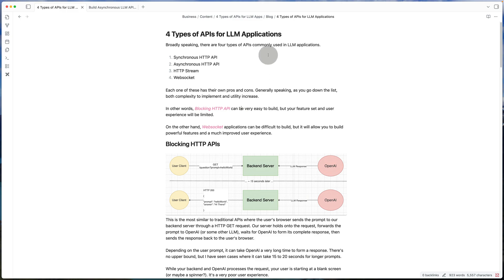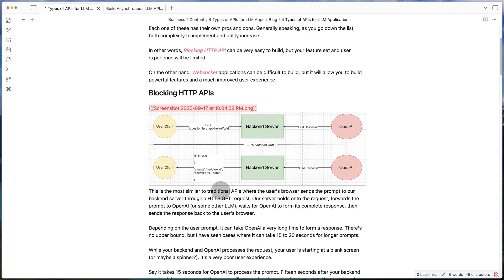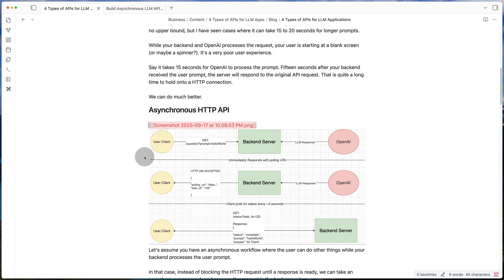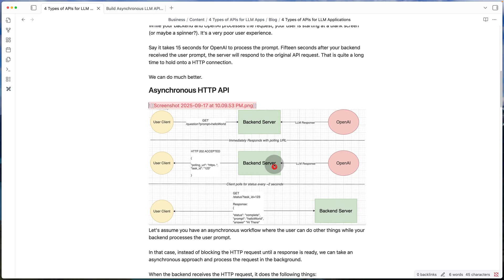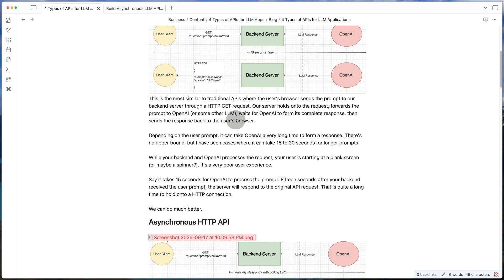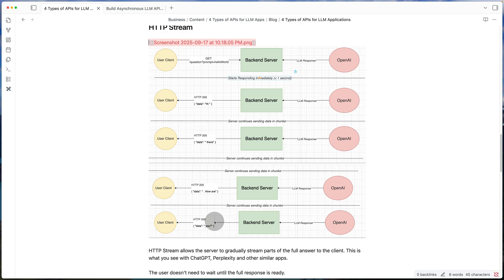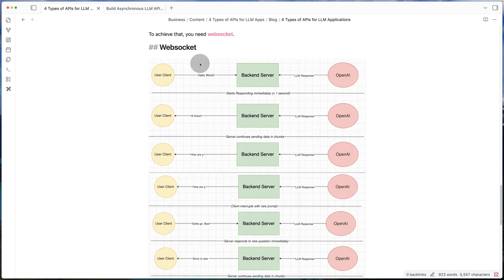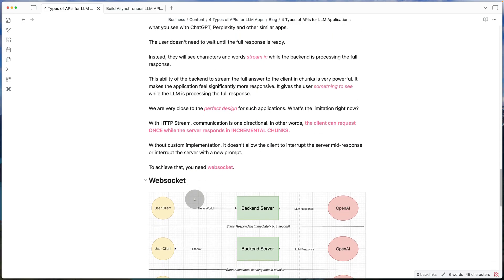4 Types of APIs for LLM Apps (HTTP, Streams, Websocket)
In this video I go through the four most common API designs for LLM applications - Synchronous HTTP, Asynchronous HTTP, HTTP Stream and Websocket.

0:00 Introduction
0:30 Synchronous HTTP
2:25 Asynchronous HTTP
5:07 HTTP Stream
8:45 Websocket
10:45 Closing Thoughts